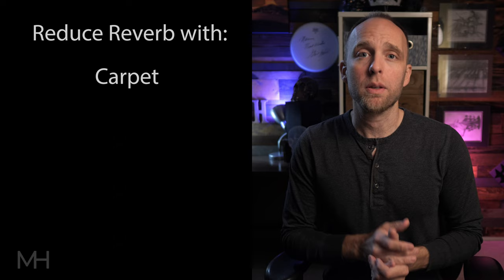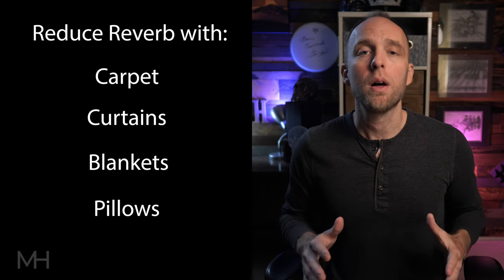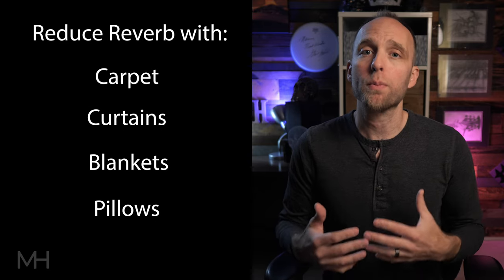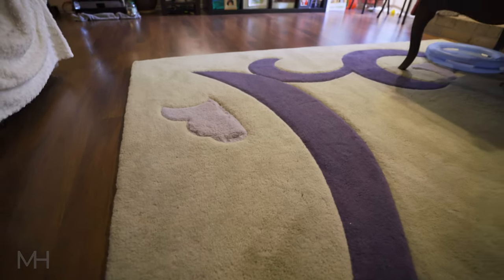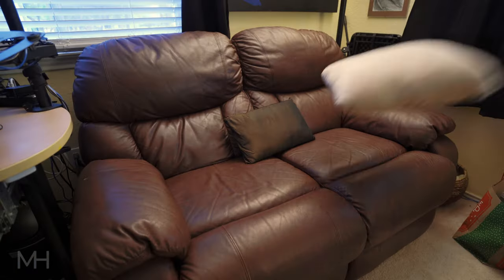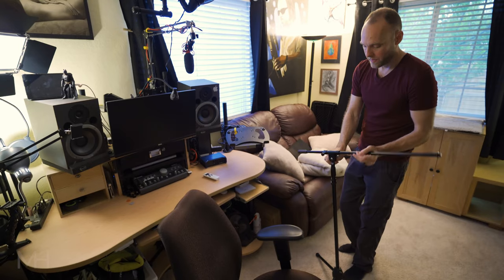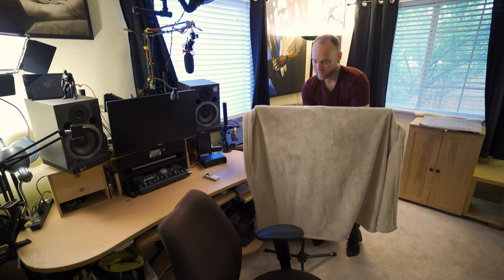3 Tips to Improve Audio for Free for online meetings, Youtube Videos, or Podcasts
3 Tips to improve your audio for free for online meetings, Youtube Videos, or Podcasts

Having great audio starts before you ever pick up a microphone.  Think about, and, more importantly, LISTEN to the sound of your room before you hit record.

Pick a room that has less reverb, or add materials to soak up the reverb (or "echo"), and stay close to your mic.

Auralex Studio Foam (Large)
Auralex Studio Foam (Pre-cut, small)
Cheaper Option
Auralex Studio Monitor Cushions
Apple Airpods 2 - Still a great pair of wireless earbuds!!
Sound Blanket, in case you don't want to use Grandma's Blankets

Audio Gear I use:
Awesome shotgun mic that's also a USB Mic
Industry Standard Headphones, Sony MDR-7506
Rode Wireless Go

Cameras used to film this video:
Panasonic GH5 (with 12-35 lens)
Panasonic 12mm f1.4 for Micro Four Thirds

B-Roll Camera and cut-away/side shots - Sony A7iii
Tamron 17-28 f2.8 lens for Sony A7iii
Tamron 28-74 f2.8 lens for Sony A7iii

Other cool camera gear I use:
Manfrotto Pixie Tripod
Smallrig Mini Tripod
Articulating arm for my microphone
Backup and Cheap Microphone - Movo VXR10
K&F Concept Camera Tripod (Goes up to almost 7 feet!!)
External Monitor, Atomos Shinobi

Other cool camera gear:
Manfrotto Pixie Tripod
Smallrig Mini Tripod

ep:34